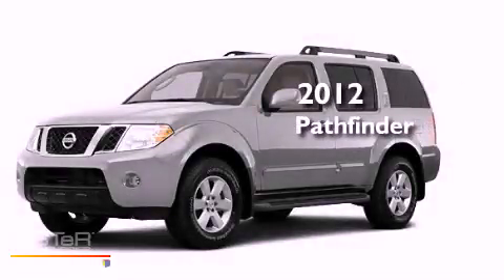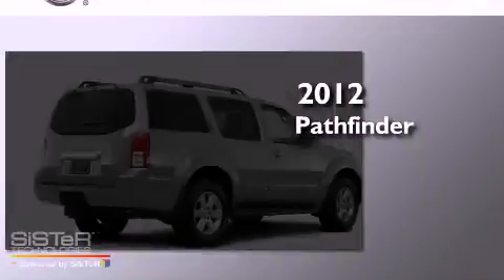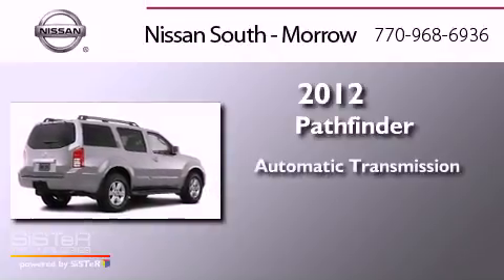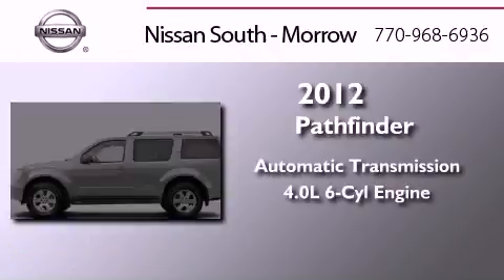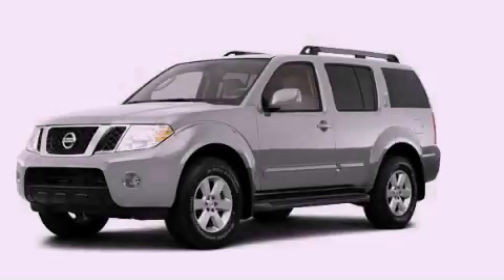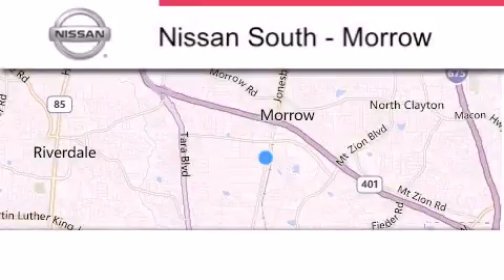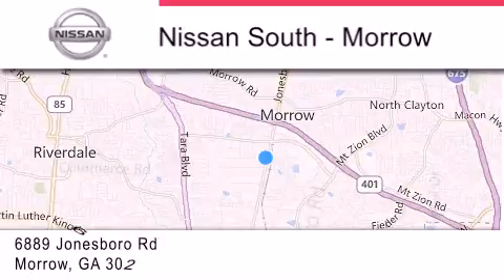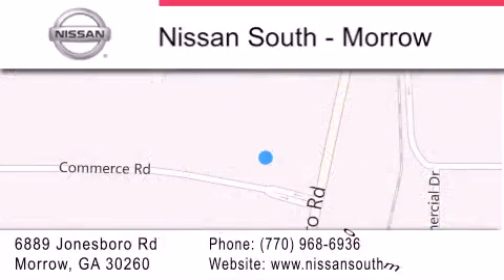2012 Nissan Pathfinder Morrow GA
Year : 2012
 Make : Nissan
 Model : Pathfinder
 Engine : 6 Cyl - 4.0L
 Trans . : Automatic
 Exterior : Brilliant Silver
 Miles : 5
 Interior : Graphite
 Stock : C623504